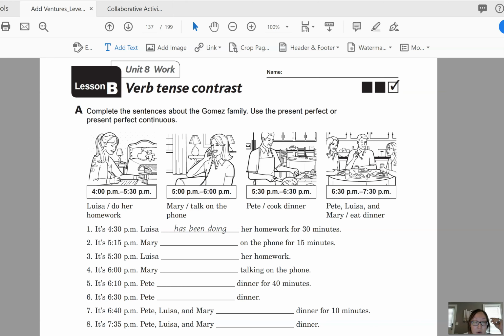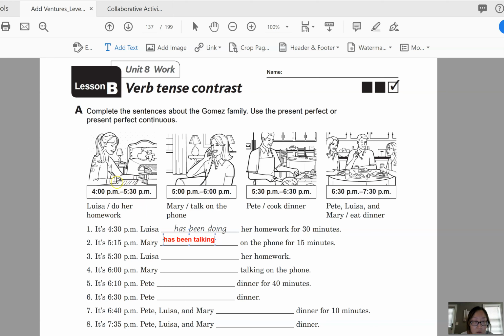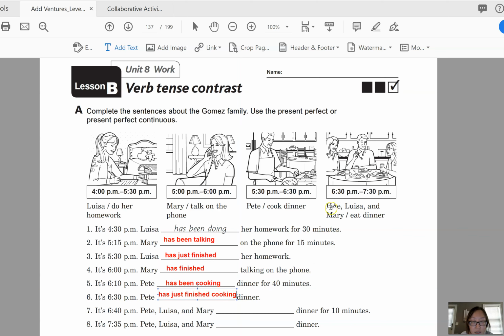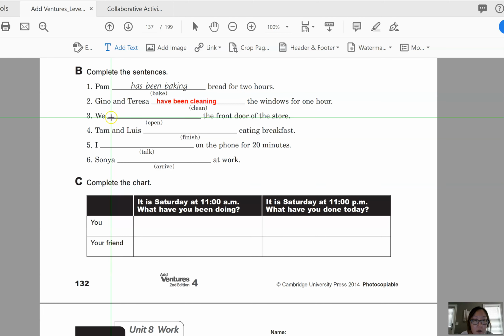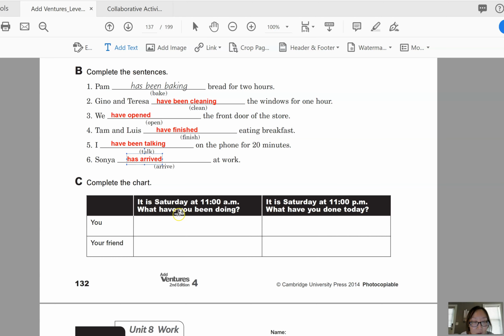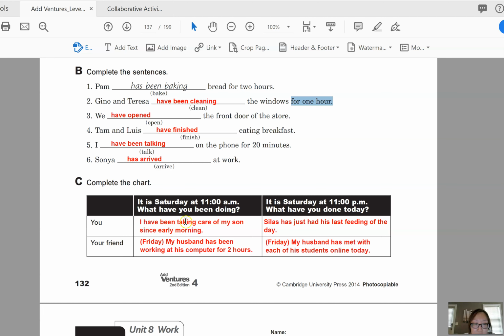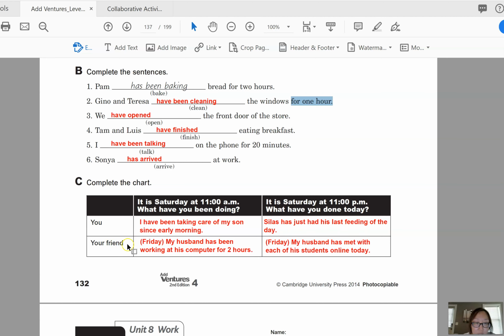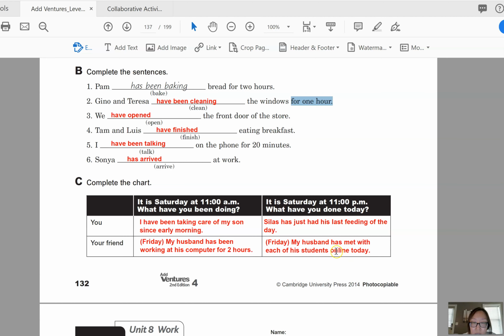Lee, Bokum Buford Ventures 4 May 11 Part 3